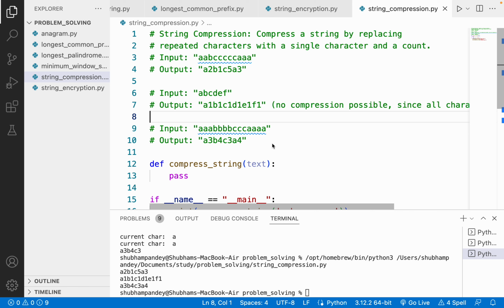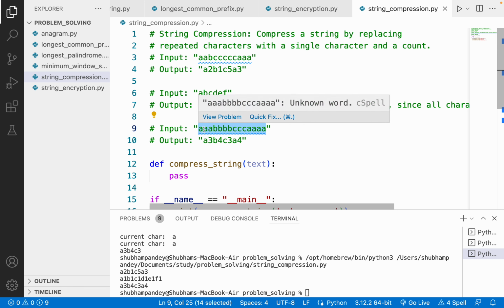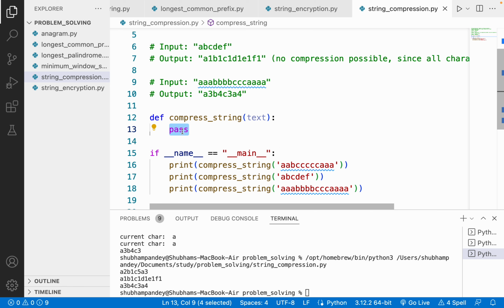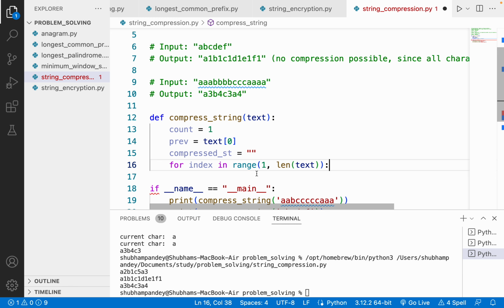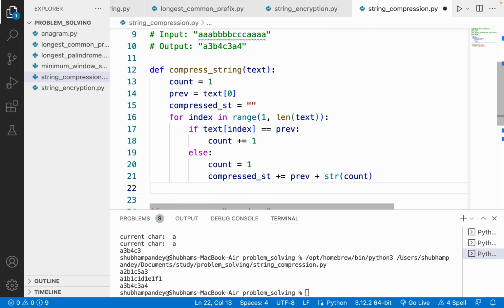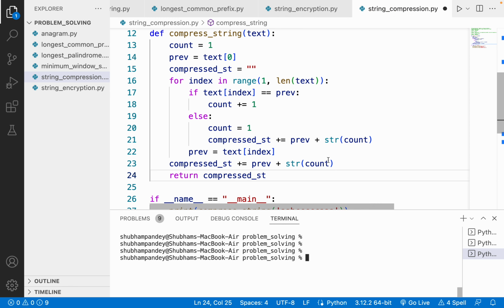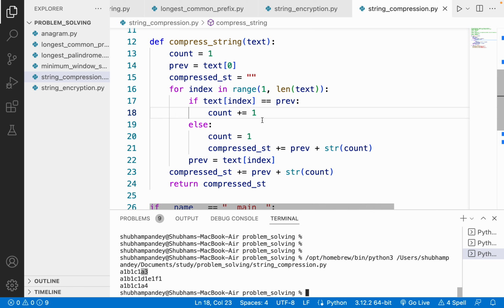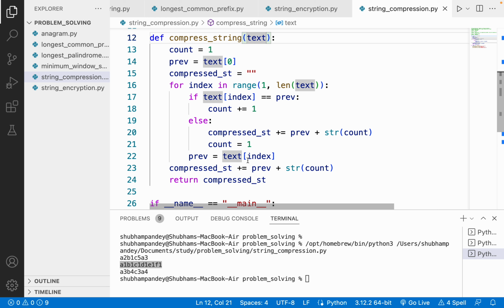How to Solve "String Compression" interview problem | Best Solution | Easy approach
Watch as we tackle the "String Compression" problem using Python in this live coding session! String compression involves converting strings like "aabcccccaaa" into "a2b1c5a3". Join us as we break down the problem, explore efficient solutions, and implement the solution step-by-step. Whether you're preparing for coding interviews or just love Python programming challenges, this video is for you!